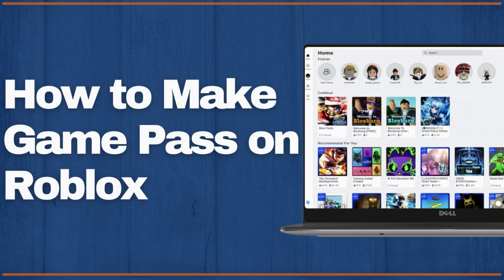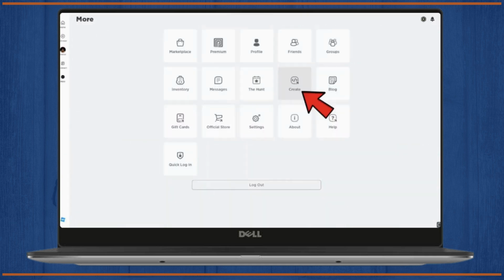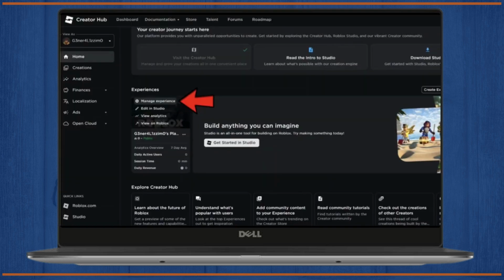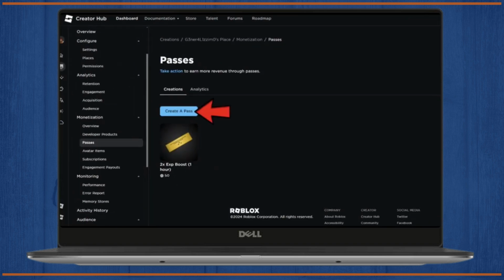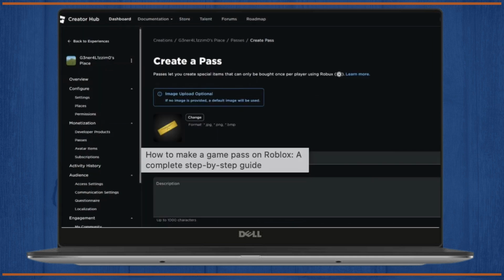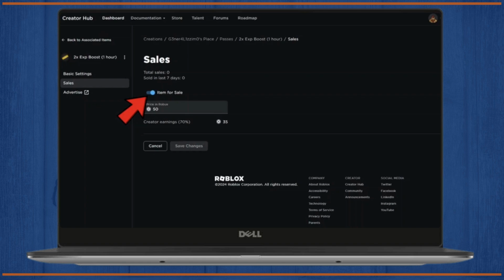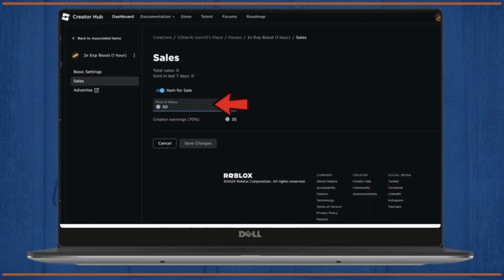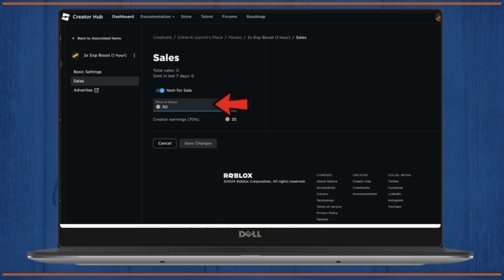How to Make Game Pass on Roblox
Learn how to easily create a Game Pass on Roblox with this step-by-step tutorial! Whether you're a beginner or want to enhance your Roblox game, this guide will show you exactly how to make a Game Pass in Roblox, including how to create a Game Pass for games like Pls Donate and more!

In this video, you'll discover how to make a Game Pass on Roblox, and we'll also cover how to create a Game Pass for mobile users and other specific Roblox games like Pls Donate.

0:25 Step 1: Accessing the Game Pass Creation Menu
0:50 Step 2: Designing and Uploading Your Game Pass
1:05 Step 3: Adding the Game Pass to Your Roblox Game